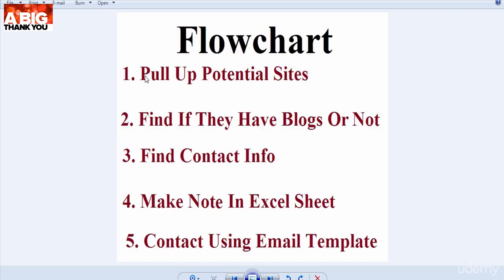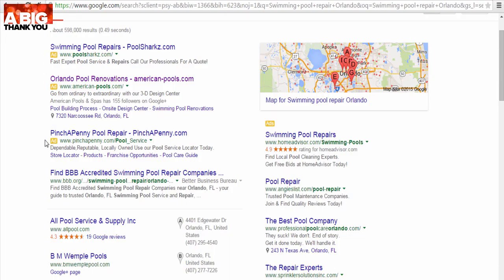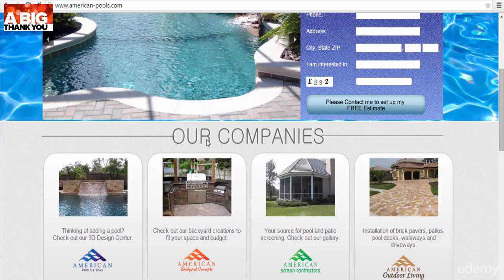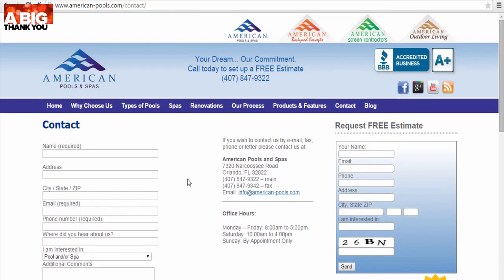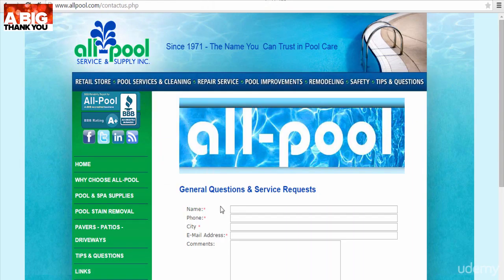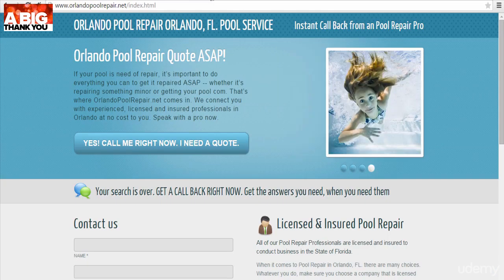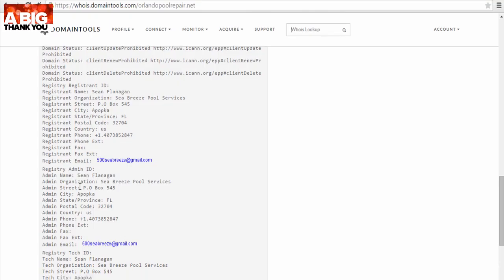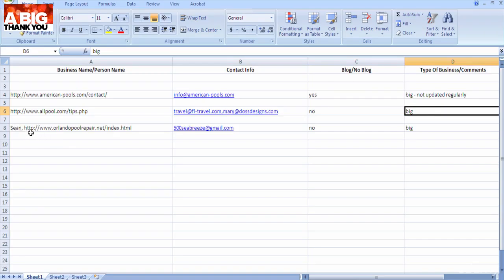17 live example demonstration, I Made $30k+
Making $30k Using An Automated System

This course is for internet marketers who want to make money online without a lot of upfront investments.
Its about selling software written articles to private sector clients and making money.
Its both for perfect beginners with zero internet marketing experience and also for those with experience in online selling.
The course points you to resources that you are going to need to set up and run the system.
Its a short course of around 3 hours but is very compact and full to the brim with solid information. Its structured in small bite sized chunks and with live demonstrations so you don’t miss a thing.